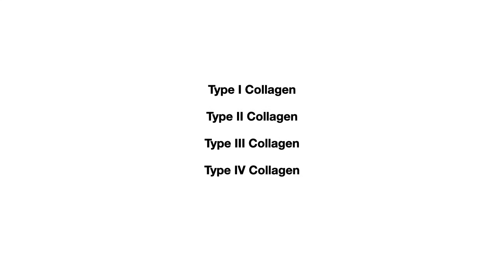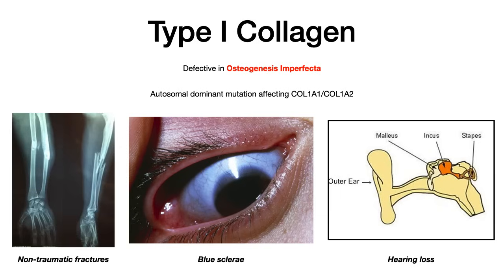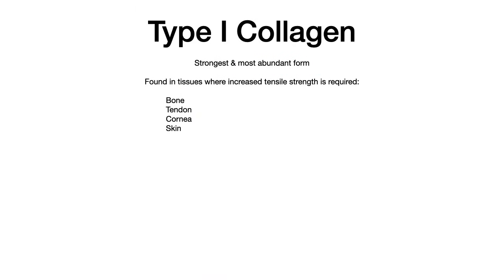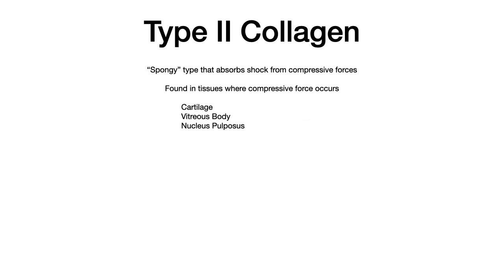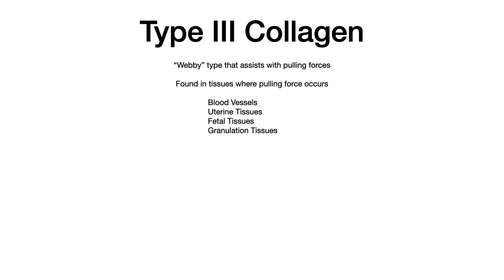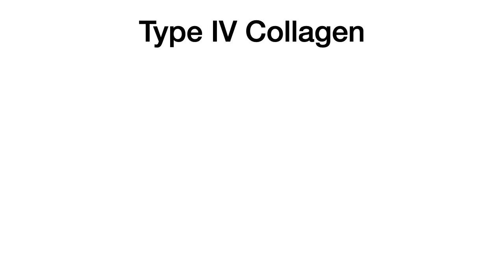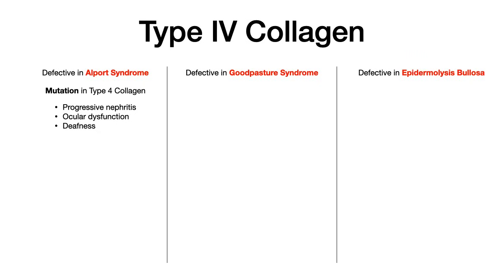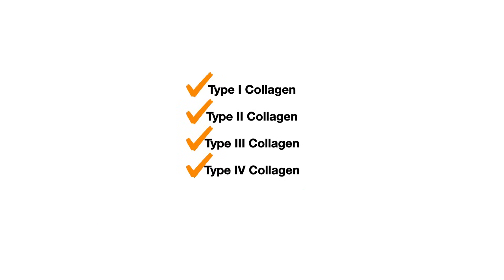Types of Collagen